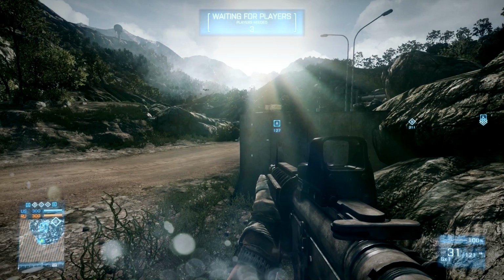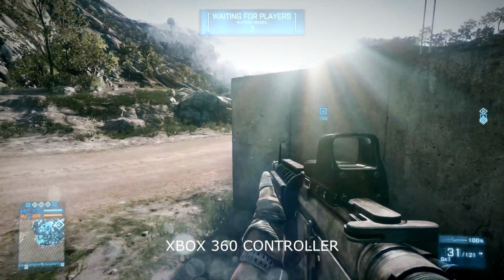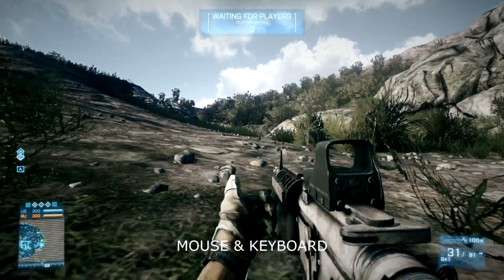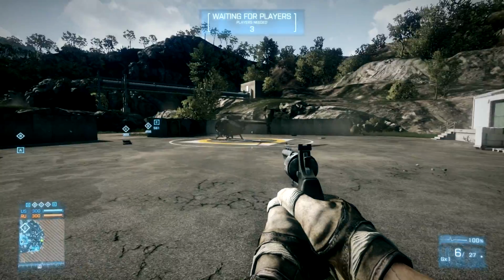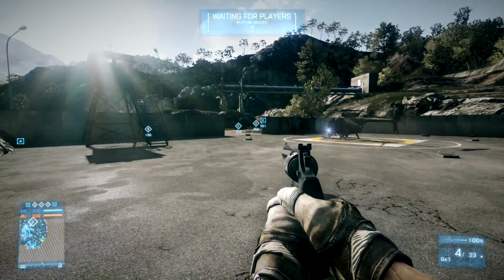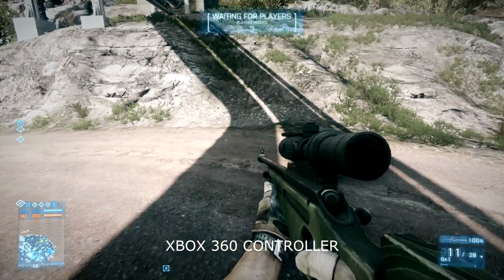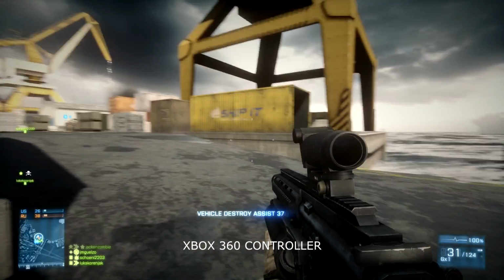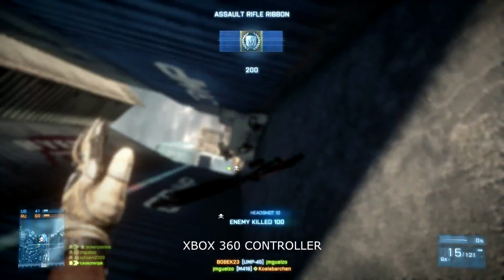BF3 Mouse and Keyboard VS Xbox 360 Controller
A short example of what it looks like to play BF3 using mouse and keyboard and an xbox 360 controller. I do a few examples side by side to show how it looks to use either one.